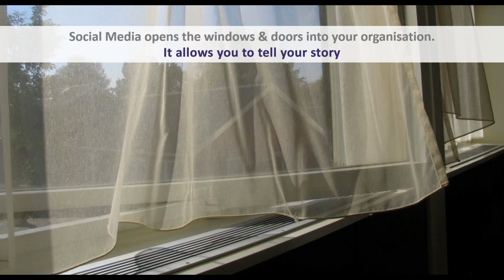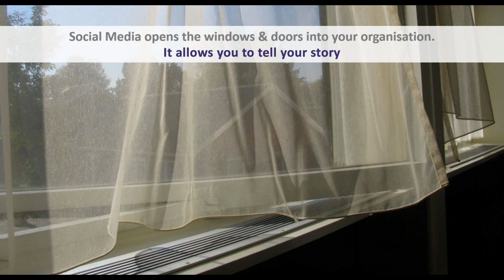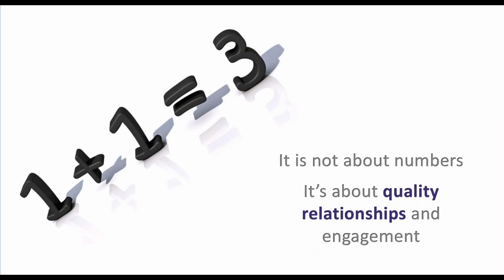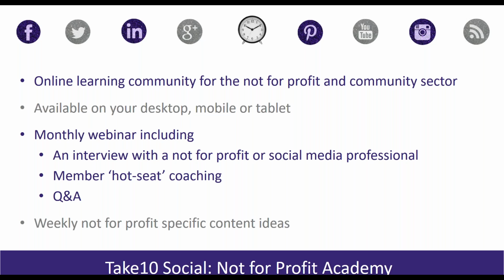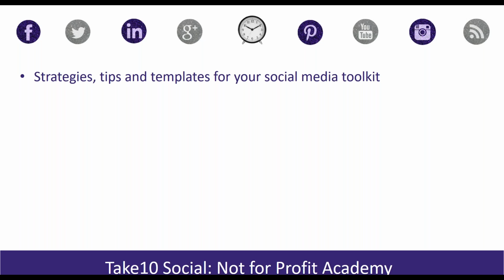Webinar recording: Building a Cause Community Using Social Media